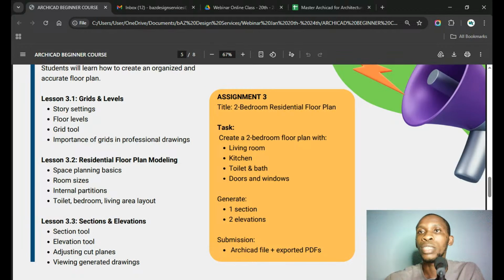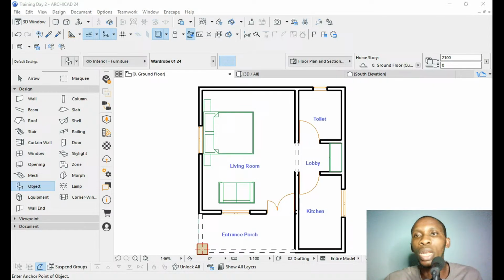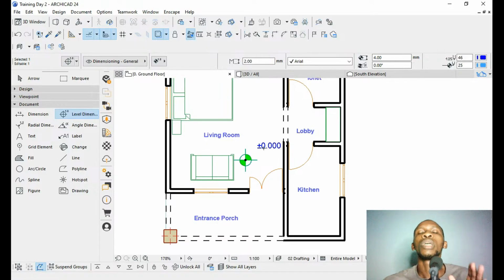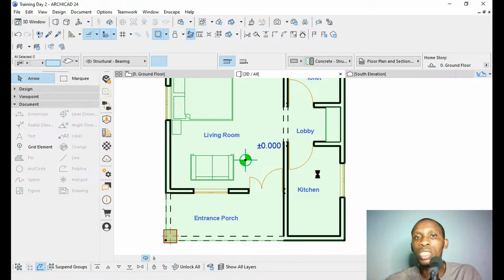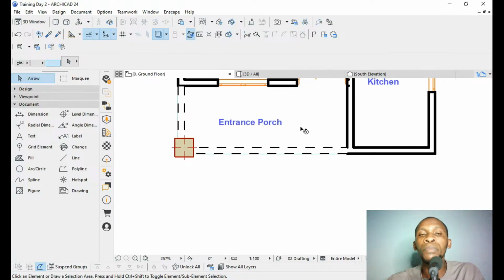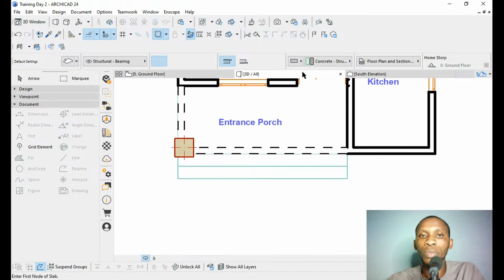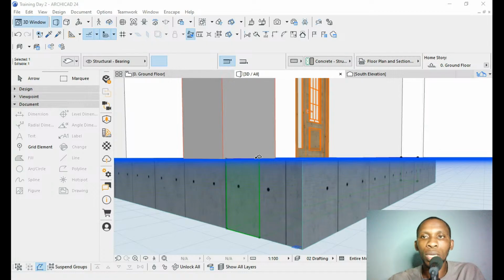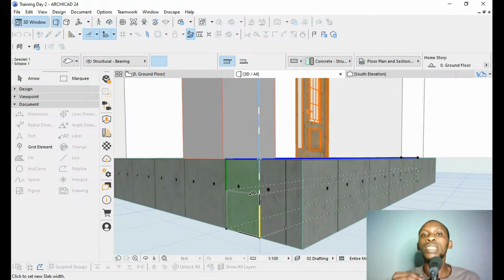Archicad - Beginner to Advanced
Welcome to Module 3 of Archicad Beginner - Advanced

This live class is designed for absolute beginners who want to learn Archicad (BIM) step by step and confidently model real building projects.

🧱 What We’ll Cover Today:
Grids & Levels
Residential Floor Plan Modeling
Space planning basics
Sections & Elevations

📌 No prior Archicad experience required

🕘 Live
📅 Starts Tomorrow: 22th, JAN.